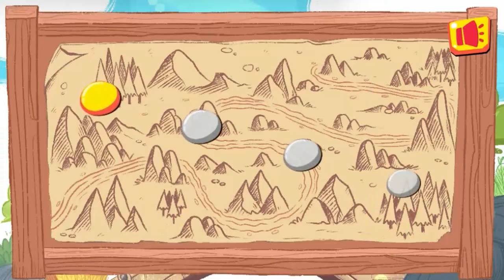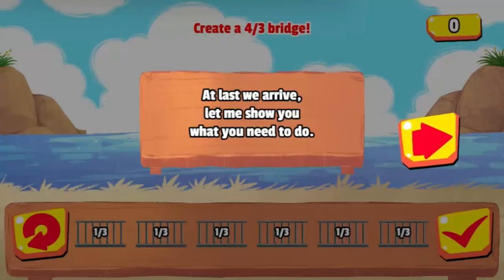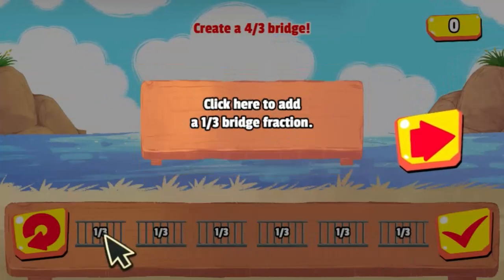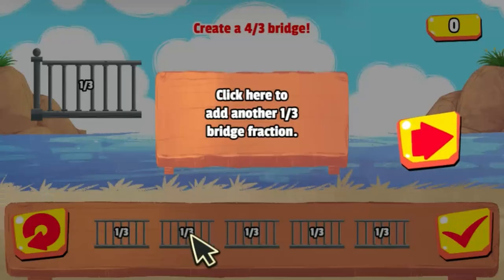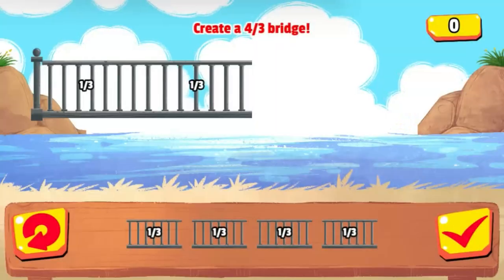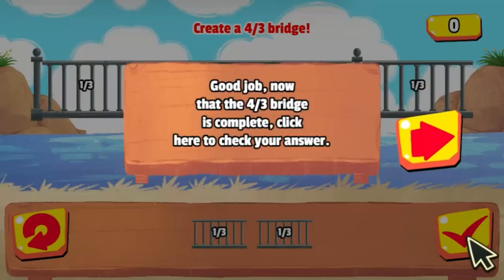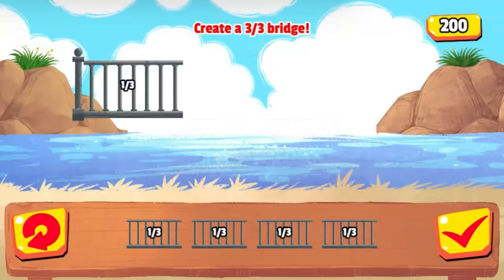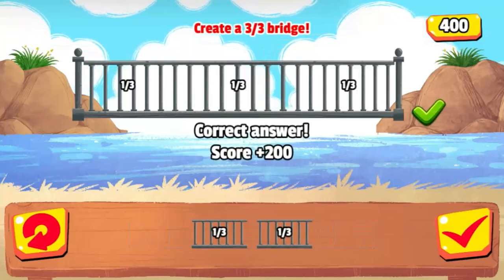EDU GAMES - Bridge the Fraction Edu Game Legends of Learning